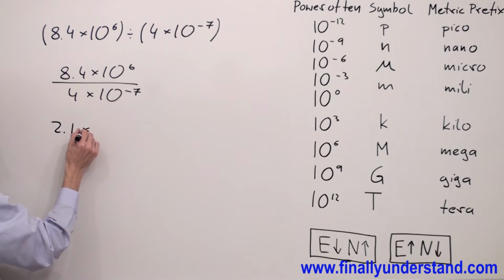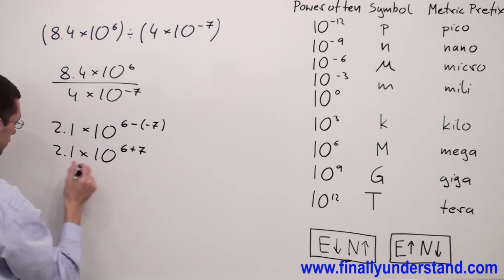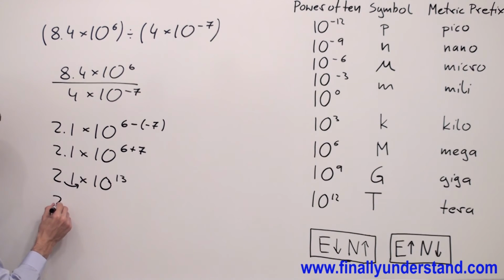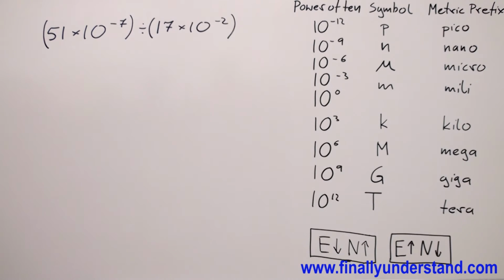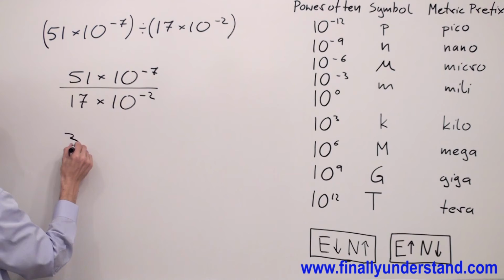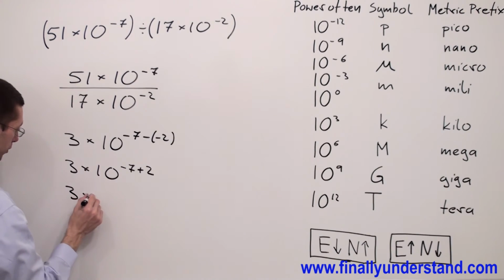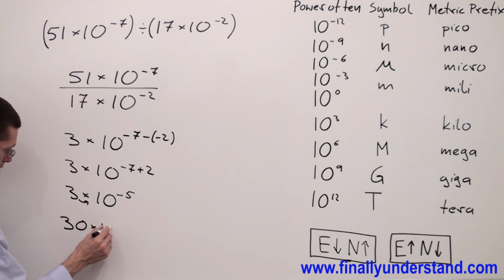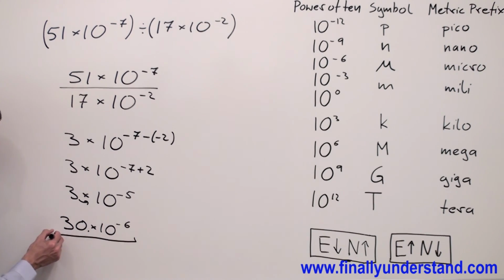Master Operations in Engineering Notation | Step-by-Step ENG Guide 16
Ready to level up your math skills? ⚡ In this lesson, we’ll perform real calculations and then express every result in engineering notation (ENG) — the language of scientists, engineers, and problem-solvers around the world. 🌍

By the end, you won’t just understand engineering notation — you’ll be able to use it confidently in real problems, from electronics to physics and beyond. Perfect for students, engineers, and STEM enthusiasts who want to make numbers practical, simple, and powerful. 💡

Try solving the practice questions at the end, and share your answers in the comments — let’s see who gets it right first! 🚀